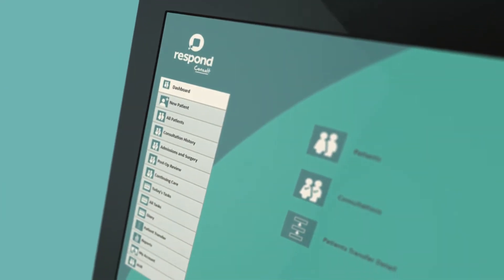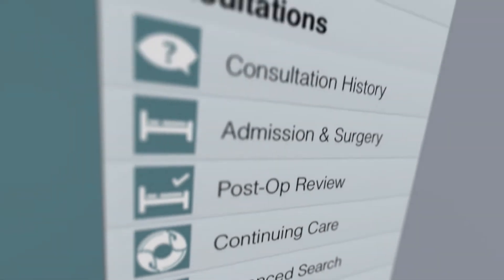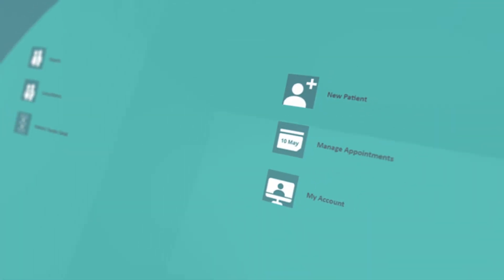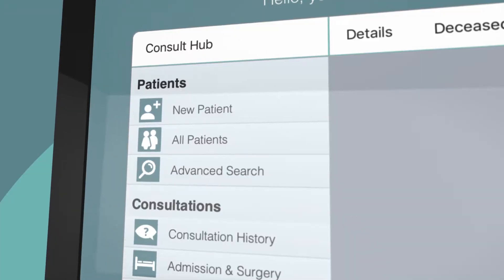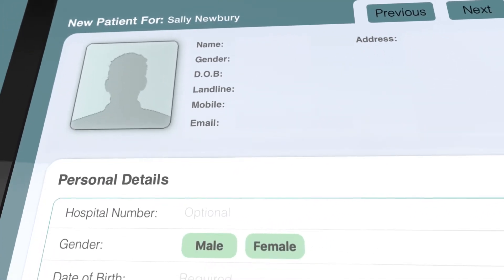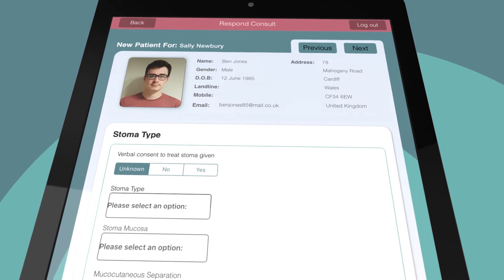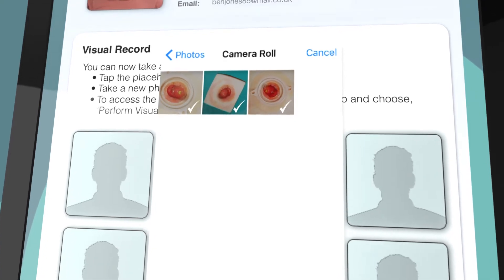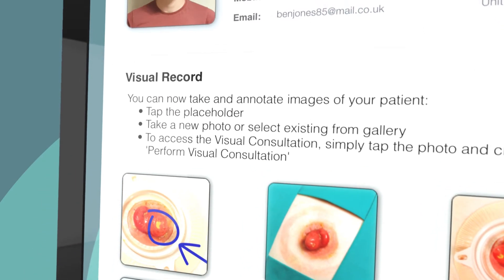RESPOND Consult 2018 final export AMENDS v1